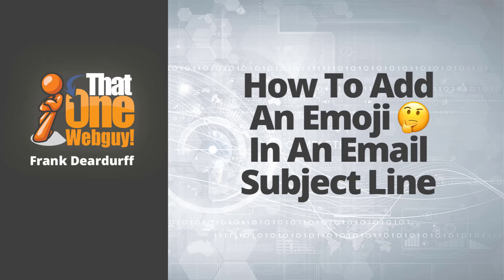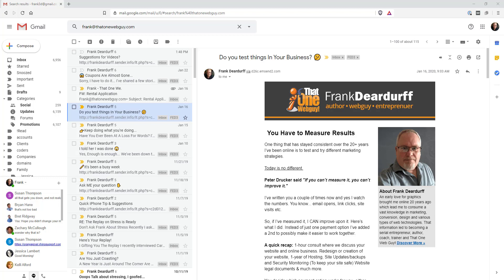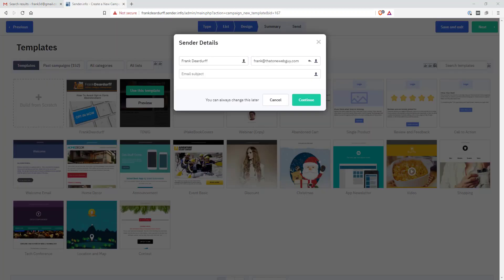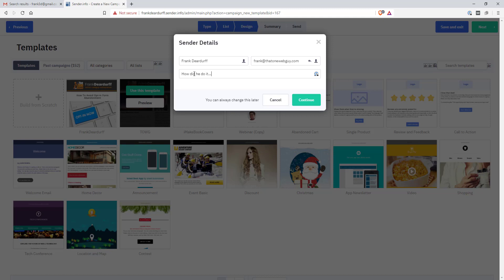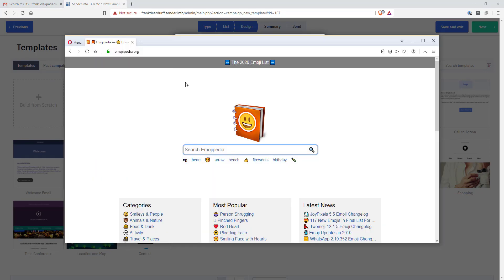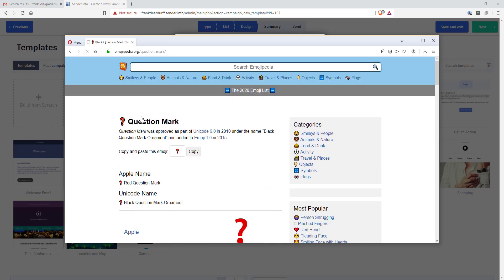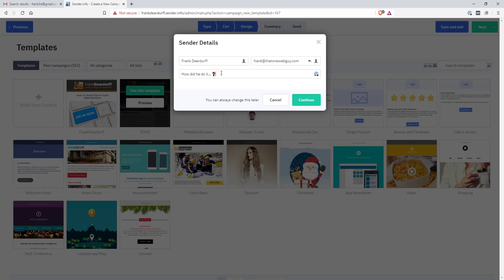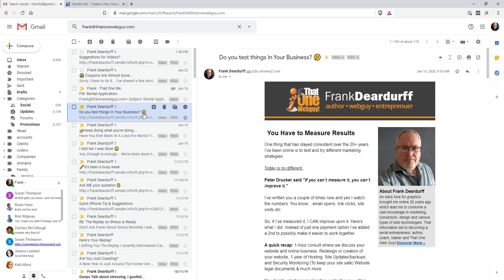how to add an emoji in an email subject line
I've been adding emoji's to my subject lines for a while now. To do this I use a service called

how to add an emoji in an email subject line If you are looking for how to add an emoji in an email subject line, then watch this video to learn everything you need to know about how to add an emoji in an email subject line